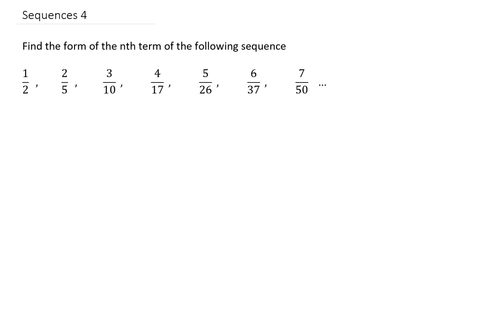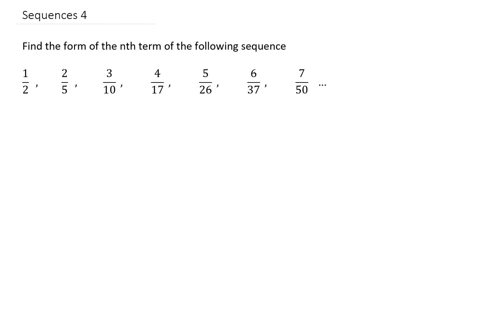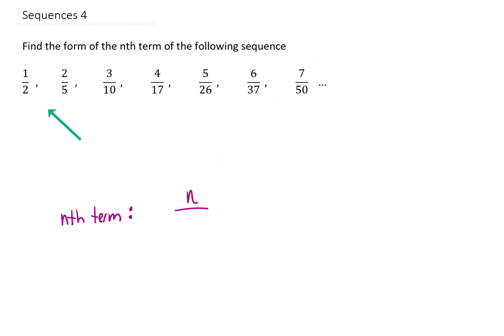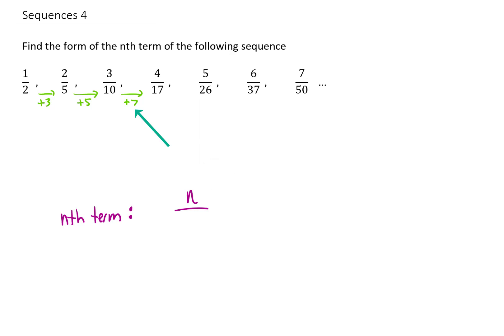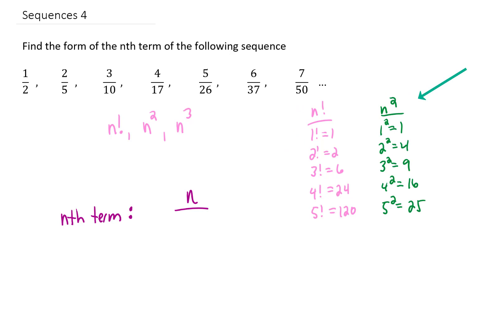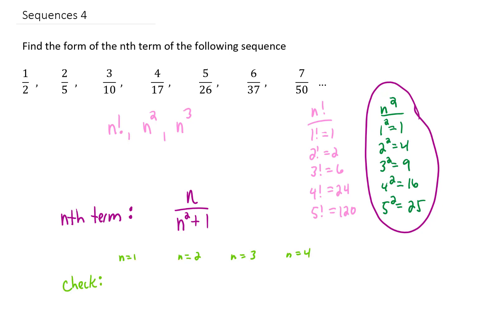Find the form of the nth term of the sequence 1/2 , 2/5, 3/10, 4/17, 5/26, 6/37, ... (Sequences #4)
Here's a pattern finding problem. If you get stumped, it usually helps to write out the terms in the sequences for n!, n^2, n^3, etc.